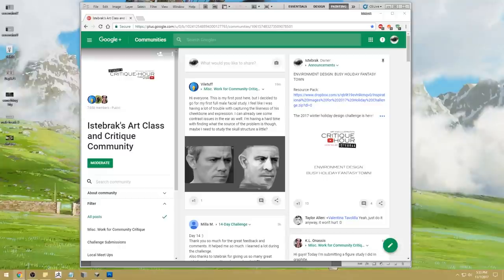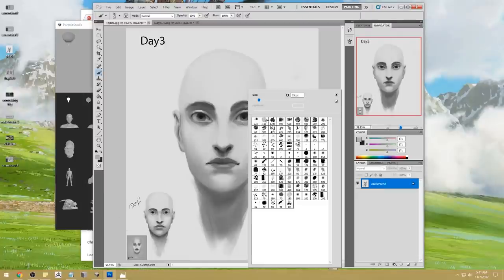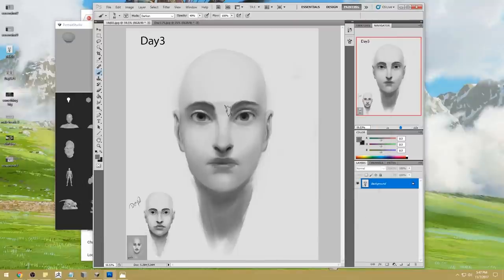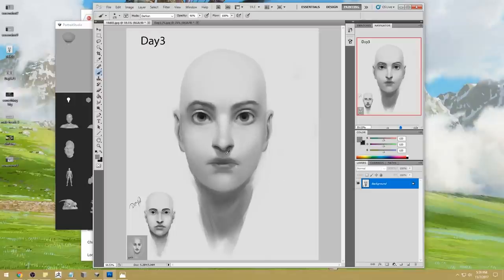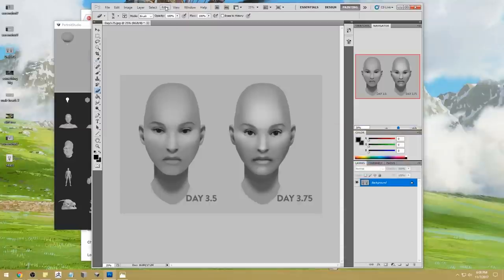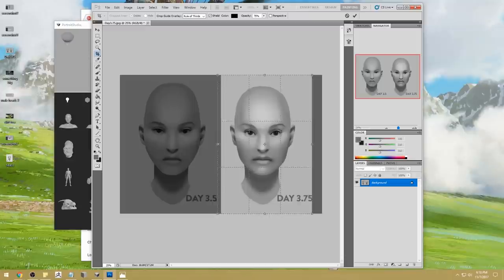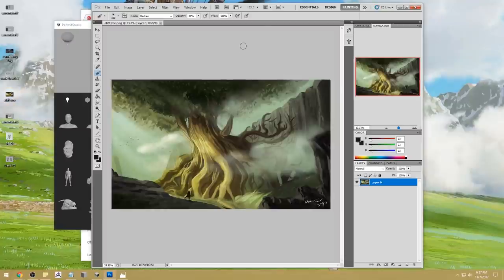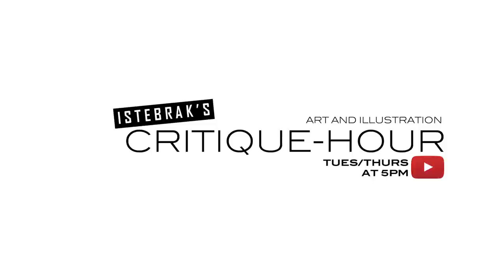Critique Hour! How to use PortraitStudio for 14 DC + quick talk on landscapes!